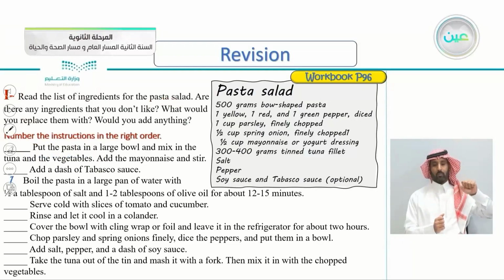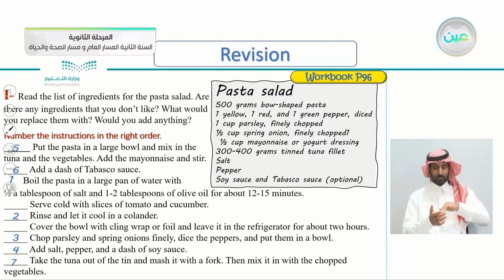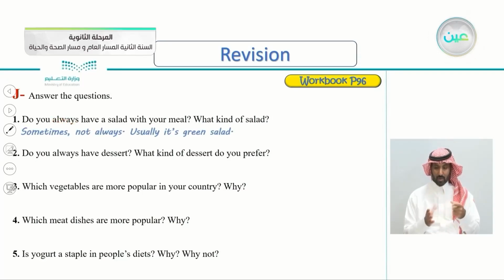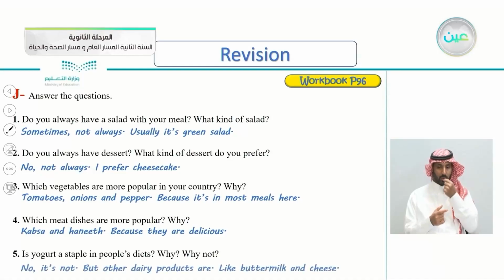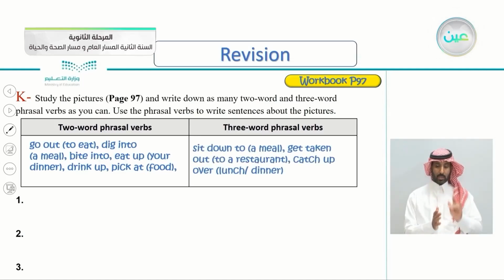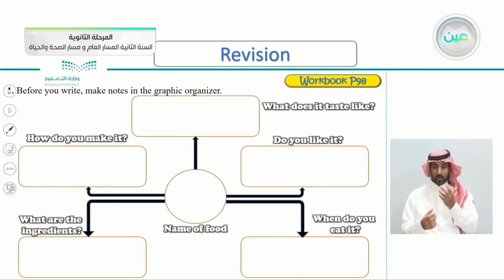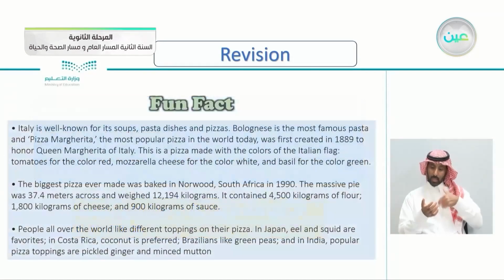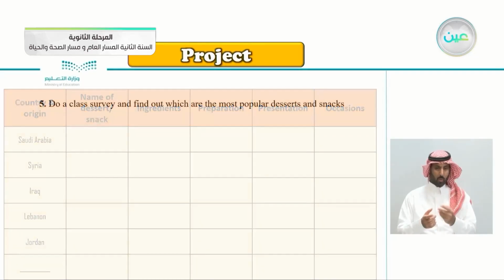Unit2: Project - اللغة الإنجليزية 2 - المسار العام والصحة والحياة - السنة الثانية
الحصة الأولى - الأحد - الأسبوع الثالث عشر - المسار العام والصحة والحياة - السنة الثانية - الفصل الدراسي الثاني